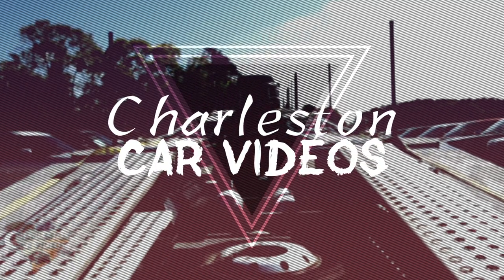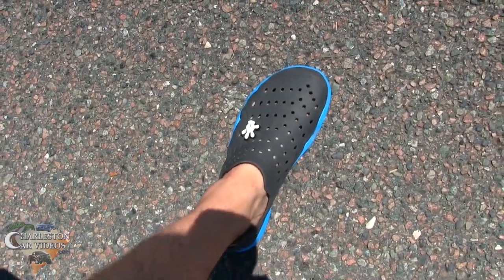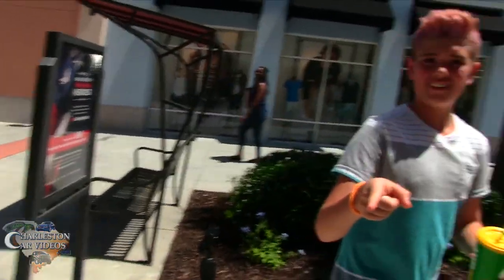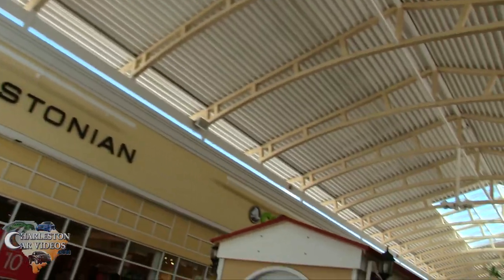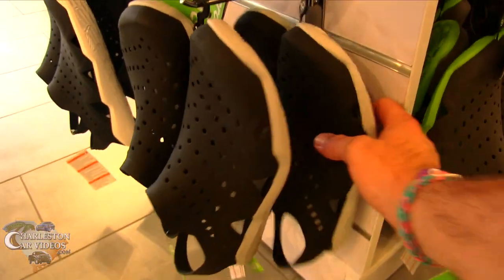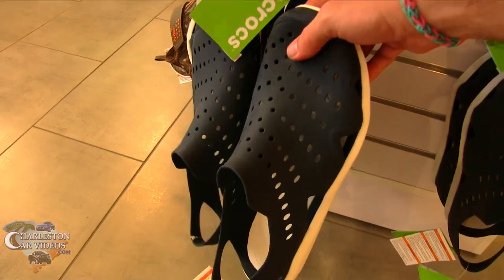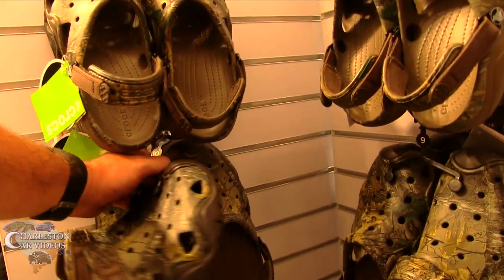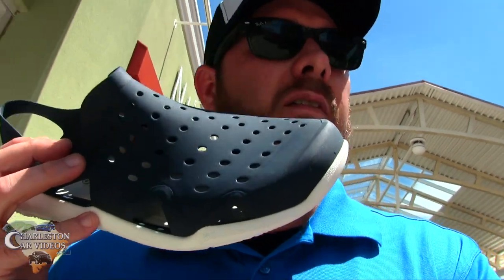FANS, New Crocs, Road Rage & Burning Bodies!!!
Hey guys check out my vlog from Wed June 14, 2017! Trying something different with the channel. I'm always filming cars and making videos for everyone else in my city so I'd like to keep making vlogs for the channel as well.

Do you think I need to make a playlist just for my vlogs? Would they be easier to find for ya'll???